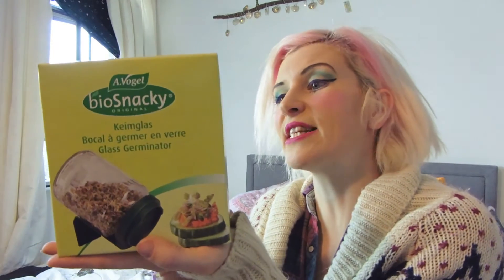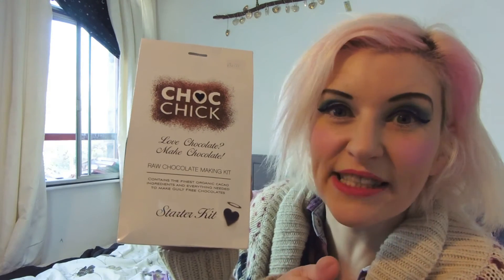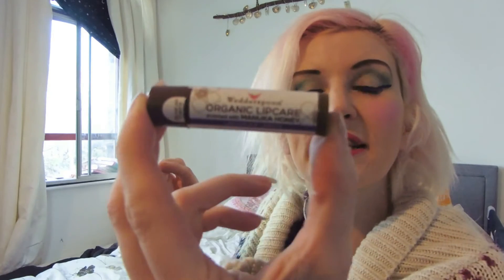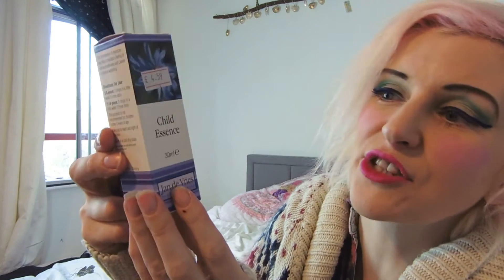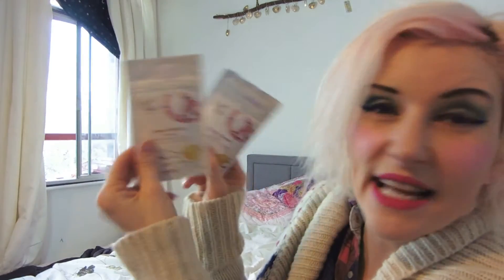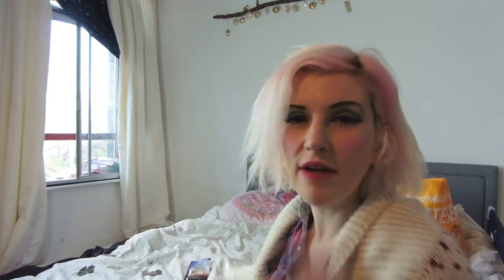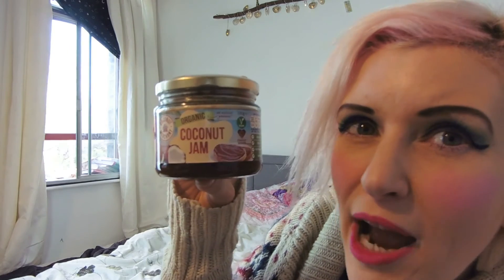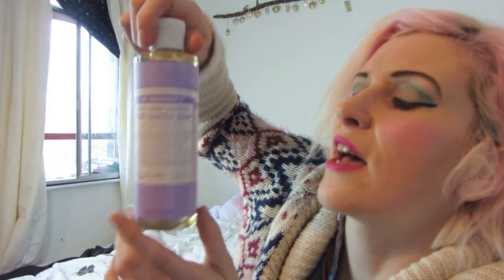Health Shop Gift Ideas !! | Charlotte The Magpie Mama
Vlogmas 2016. Have a healthy Christmas with mummy vlogger Charlotte The Magpie's health food store Christmas haul. Raw chocolate, sprouting sets and special teas all feature. Plus, tips for supporting your immune system and keeping well this Winter.

and most other health shops.